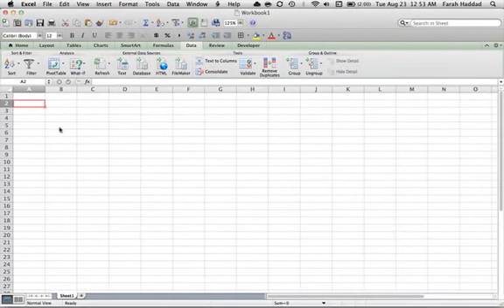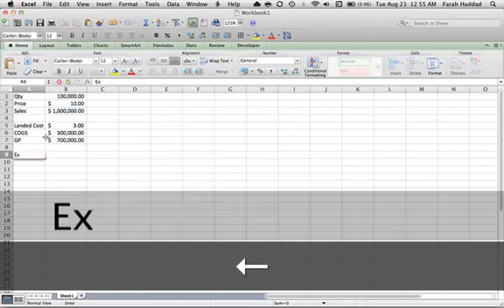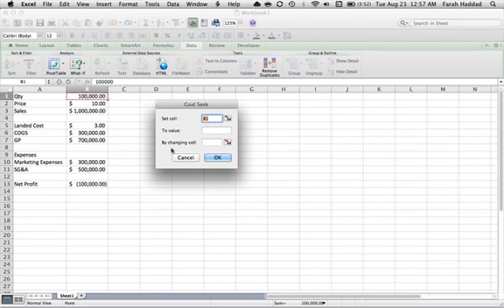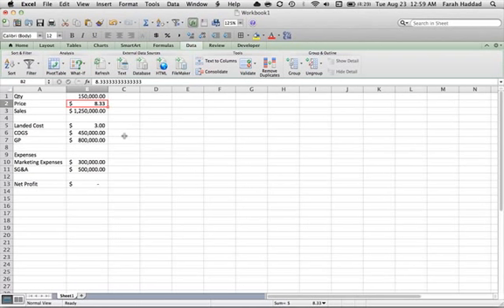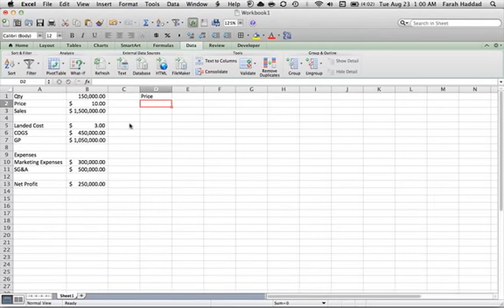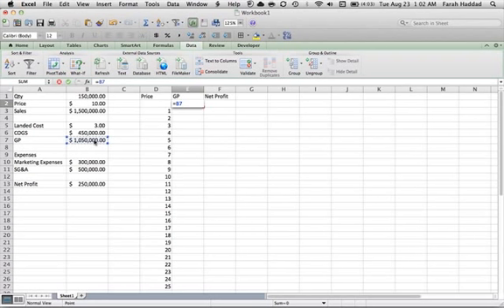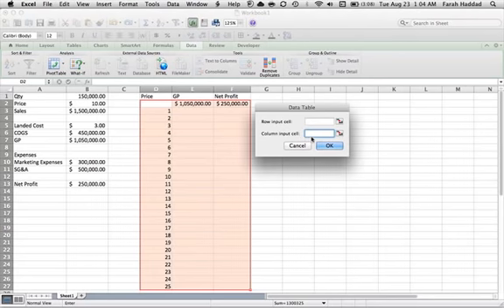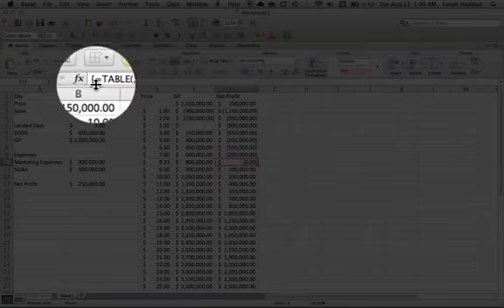Goal Seek and For Excel Make Easy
This Video shows you about Goal seek and Data Table